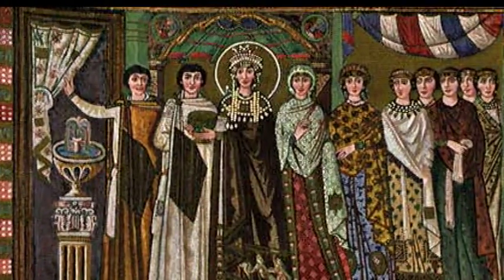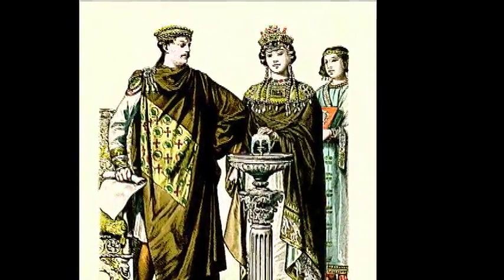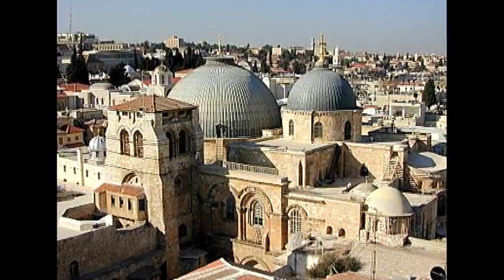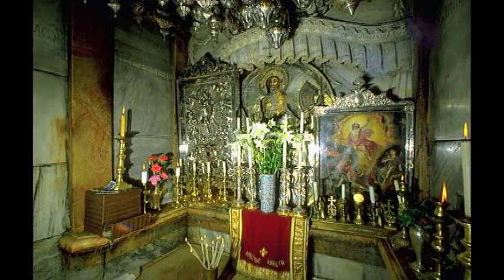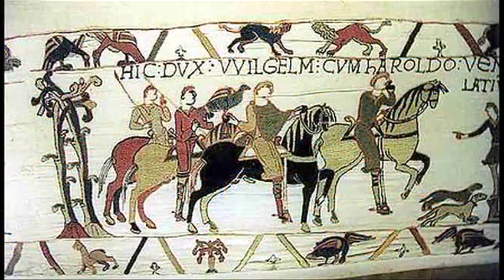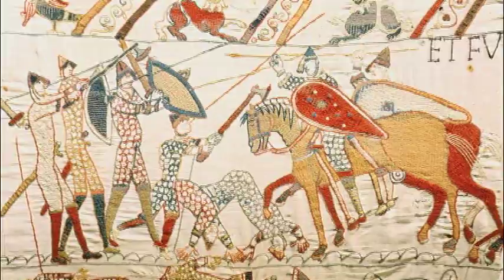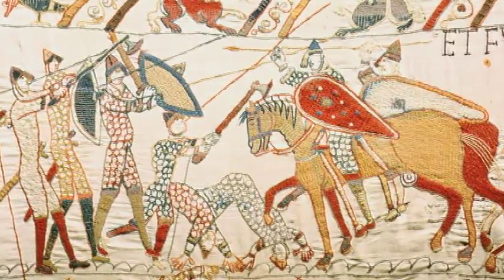Art History Part 2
Extra Credit Project - Rebecca Abraham, Stephanie Ibonnet, Alex Sadler